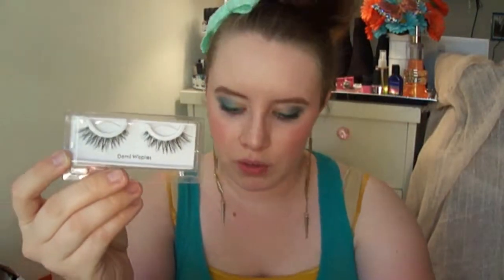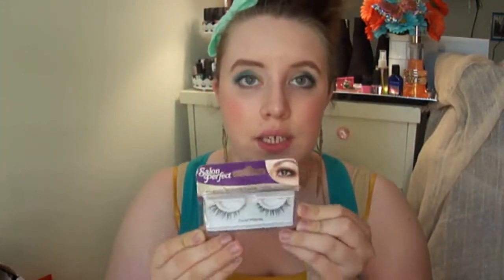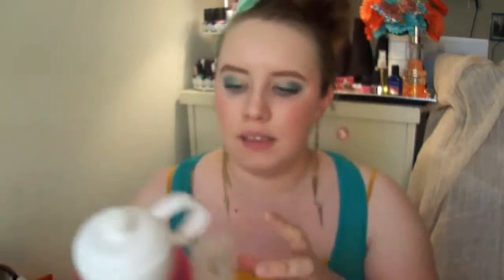April Favorites-Body Splash,Goldfish,Brushes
What is she wearing?:
Polish: Essie-
Shirt: Bananna Republic
Accessories: Necklace-Forever21